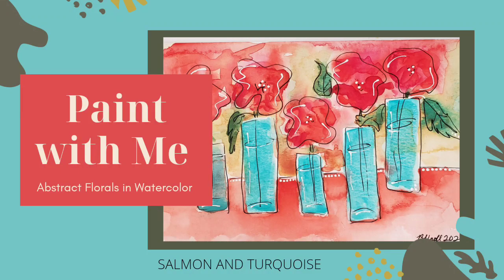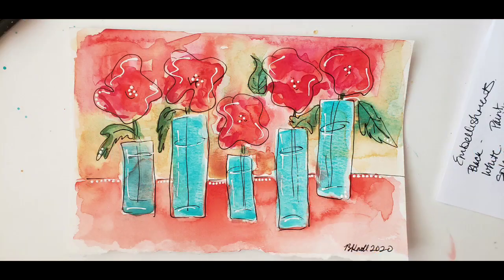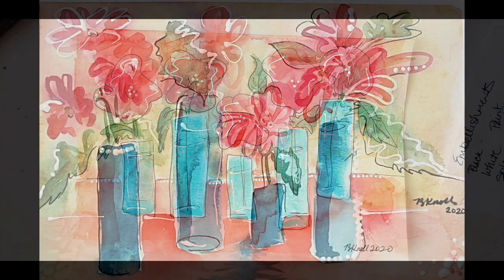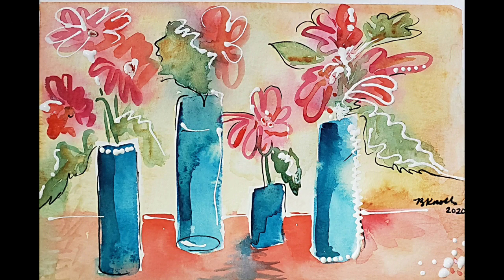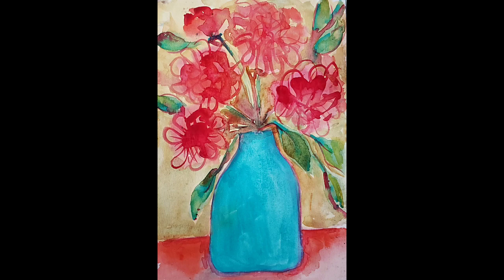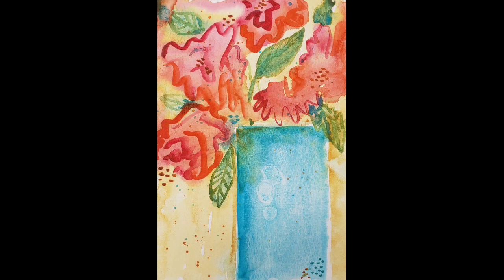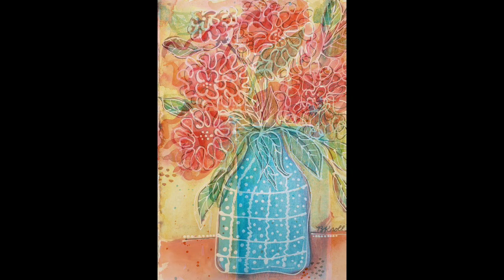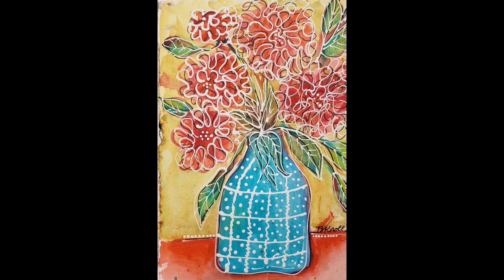Paint With Me Abstract Florals in Watercolor Salmon and Turquoise Online Art Class Introduction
Hi there!

I am no longer publishing new classes to skillshare. I actually made this decision at the end of 2020 after numerous attempts to negotiate with Skillshare regarding the inequality and nonsensical favoritism shown towards some teachers over others not based upon students engagement, or class content but rather based on sales or being selectively chosen by the platform.

After developing 12 courses and teaching over 700 students, I have finally decided that Skillshare does not value nor support my art nor content creation so therefore, all-new online classes will be published on Payhip.com/BrendaKnoll and my students can be confident that when they take my courses that they are supporting a real living and breathing artist directly. Thank you so much.

My wish list of art supplies if you want to support my art directly by fulfilling my wish list :)

Link to my profile on Skillshare if you do not have skillshare my students get 2 free weeks so please consider supporting my art by taking a class, thanks!